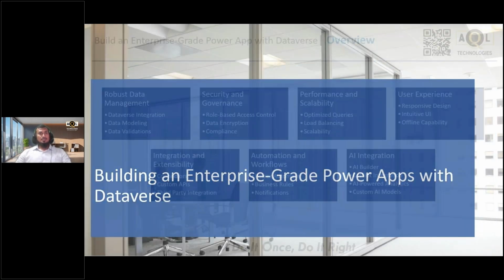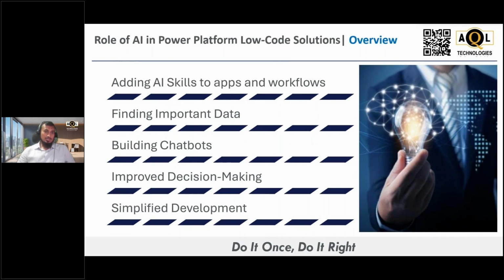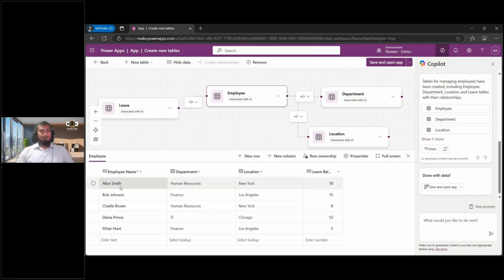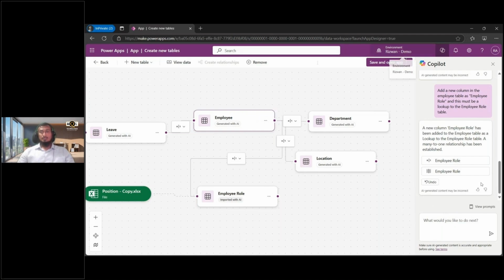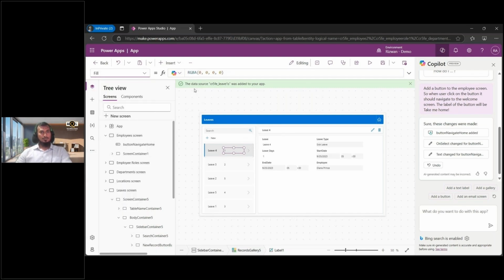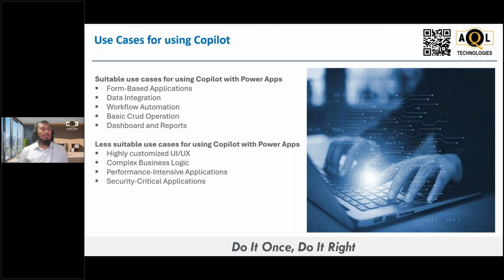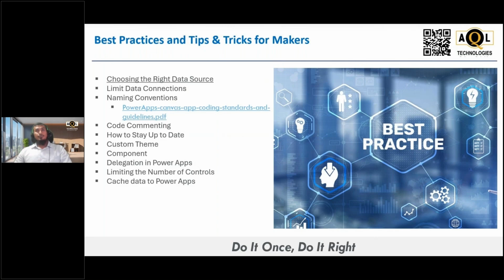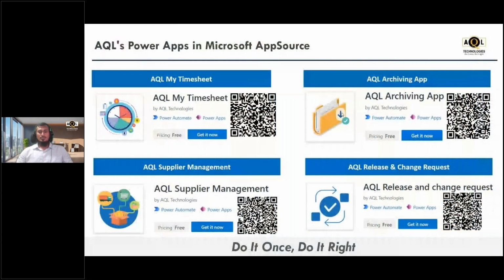Power Apps Development with Dataverse using CoPilot | AQL Technologies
In this webinar, Power Platform expert Rizwan Ansari explores advanced Power Apps development with Dataverse and Copilot. Discover essential techniques for building enterprise-grade applications, optimizing workflows, and troubleshooting common challenges on the Power Platform. Gain valuable insights to maximize your business solutions and enhance your development skills. Watch now and take your Power Apps expertise to the next level!

0:00:00 Introduction 0 to 4:15
0:04:15 Building an Enterprise-Grade Power Apps with Dataverse 4:15 to 10:44
0:10:44 Role of AI in Power Platform Low-Code Solutions 10:44 to 13:27
0:13:27 Benefits of AI in Power Platform Development 13:27 to 14:57
0:14:57 Demo: Power Apps with Dataverse Using CoPilot 14:57 to 37:01
0:37:01 Use Cases for CoPilot 37:01 to 41:23
0:41:23 Best Practices and Tips & Tricks for makers 41:23 to 54:09